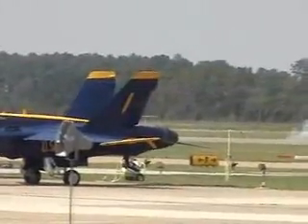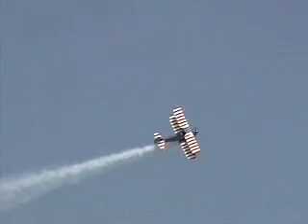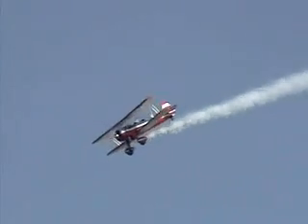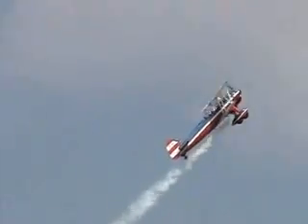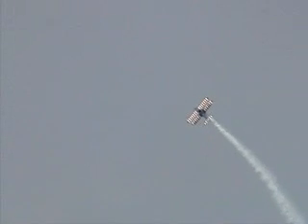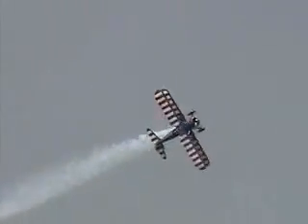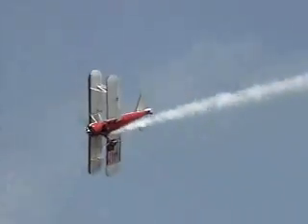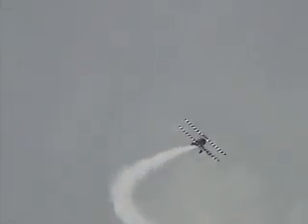2006 NAS Oceana Airshow - Greg Shelton Solo Performance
Greg Shelton flies his Stearman biplane in a solo performance at the 2006 NAS Oceana Airshow.  For more videos and information on DVDs,